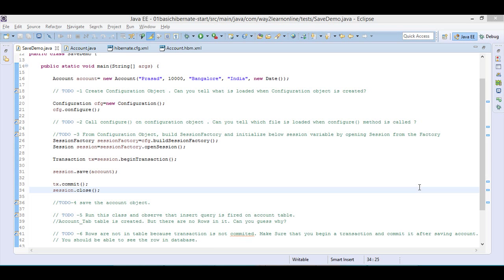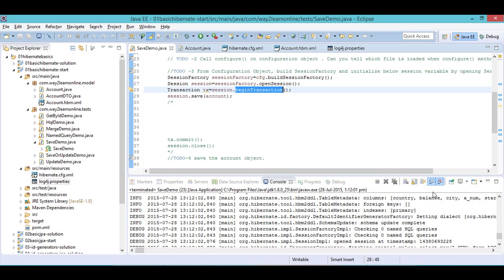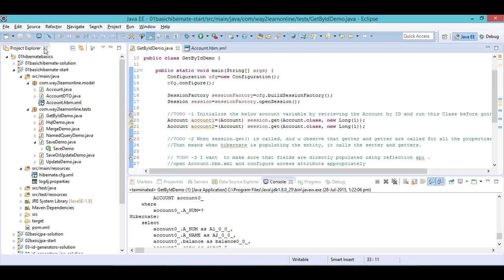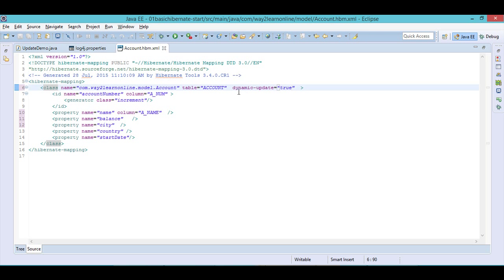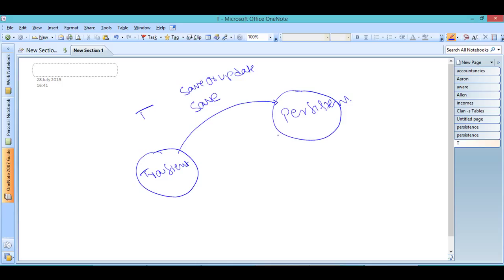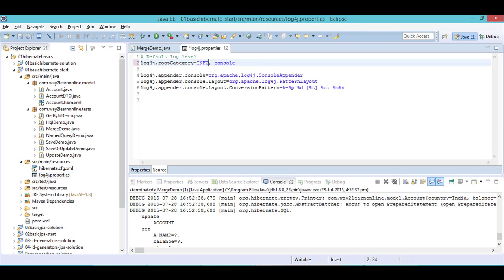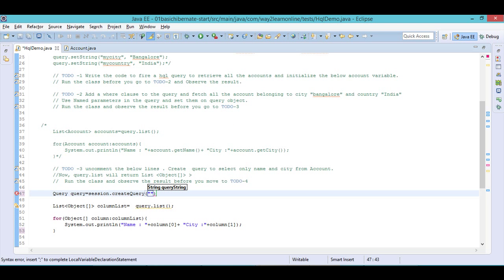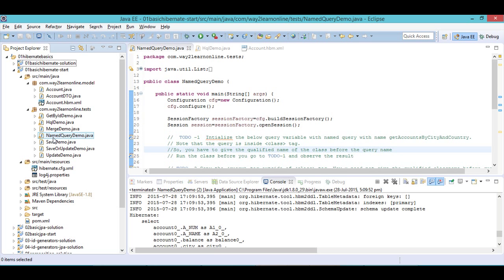05 internals crud